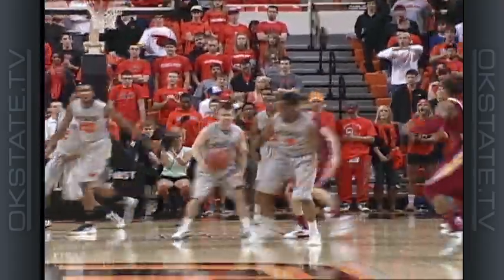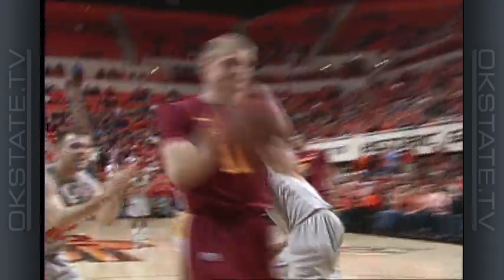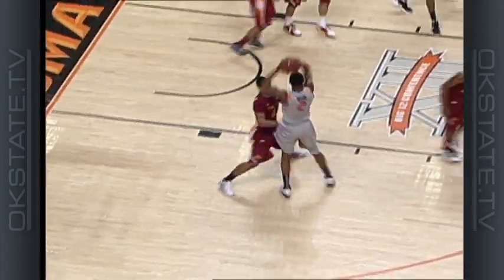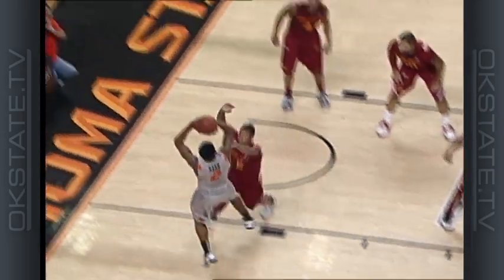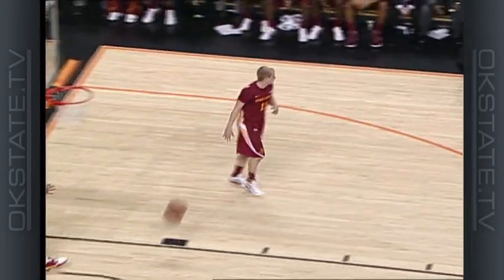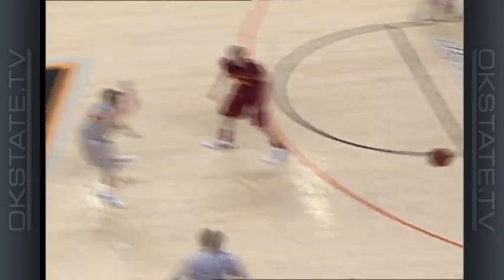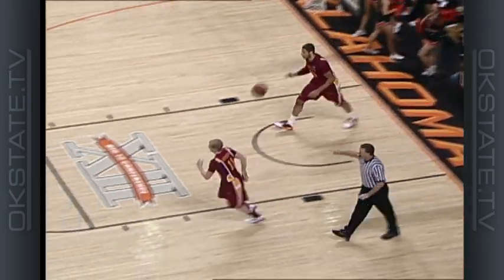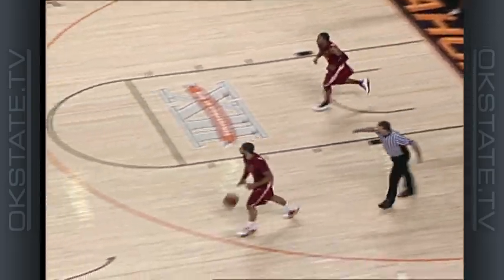Oklahoma State Cowboys vs. Iowa State - 2012 Basketball Highlights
Le'Bryan Nash hit the winning fadeaway jumper with 4.7 seconds left and blocked Chris Allen's attempt for the tie at the buzzer to lift Oklahoma State to a 69-67 victory against Iowa State on Tuesday night.

The Cowboys (12-12, 5-6 Big 12) avenged perhaps their most heartbreaking defeat of the season, having lost on Scott Christopherson's banked-in 3-pointer at the buzzer in Ames.

After a game filled with back-and-forth runs, this one came down to the final play too.

The Cyclones (17-7, 7-4) wiped away an eight-point deficit over the final 5 minutes behind Allen's strong 3-point shooting, but Nash connected to put OSU back ahead. Allen, who hit a career-high six 3-pointers and scored 22 points, drove past the arc and into the lane, but Nash swatted his shot into the stands and preserve the win.

Markel Brown led Oklahoma State with 19 points. Nash finished with 18.